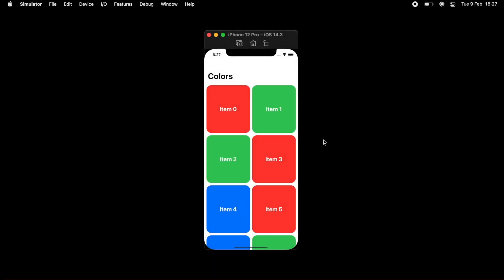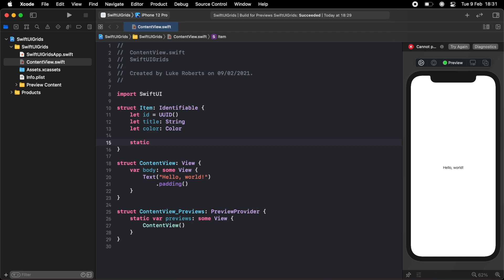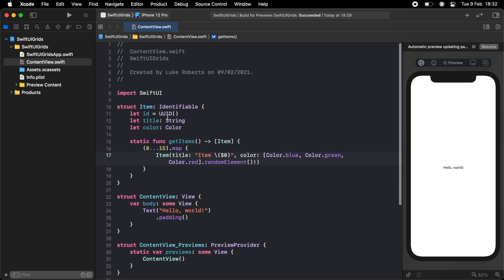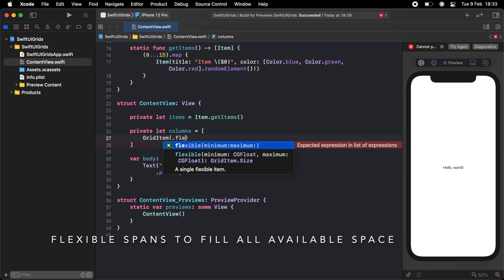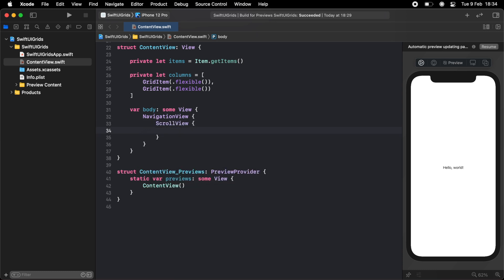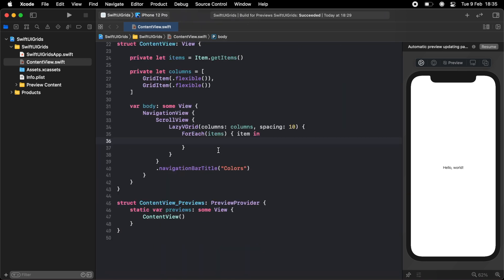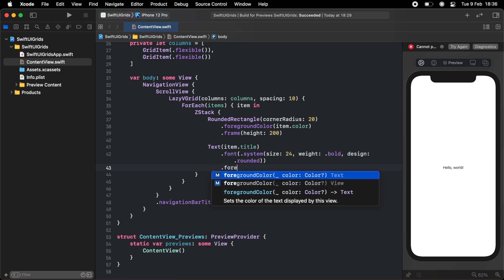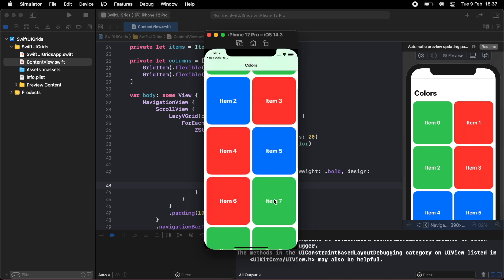How To Create Grids In SwiftUI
This video explains how to create a simple grid in SwiftUI.

Chapters:
0:00 Introduction
0:20 Creating A Model
0:47 Generating Items For The Grid
2:01 Defining Grid Columns
3:05 Creating The Grid